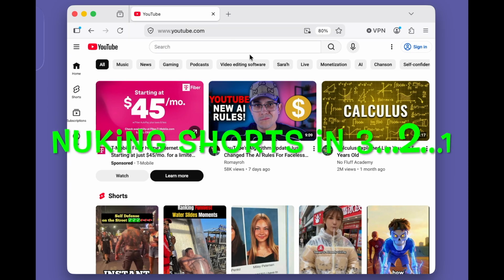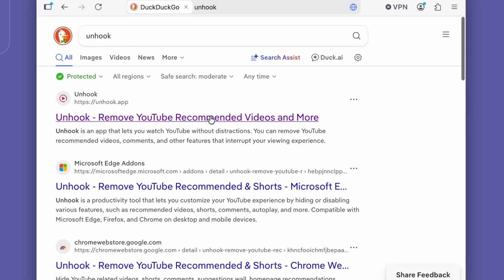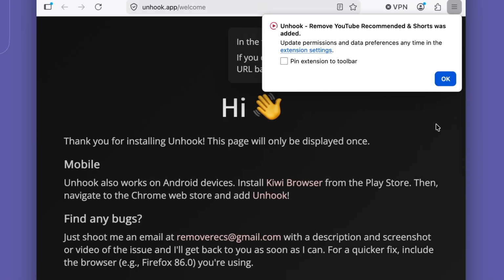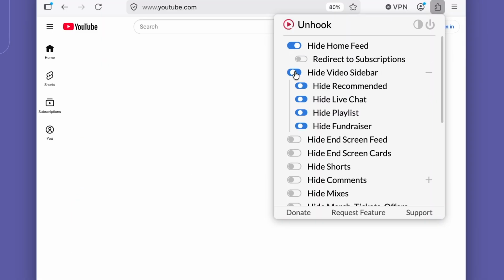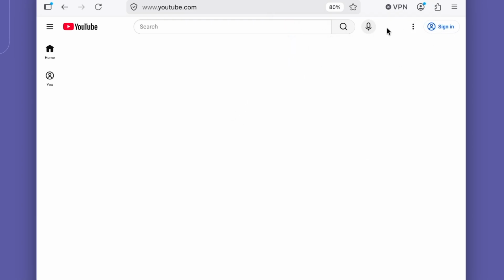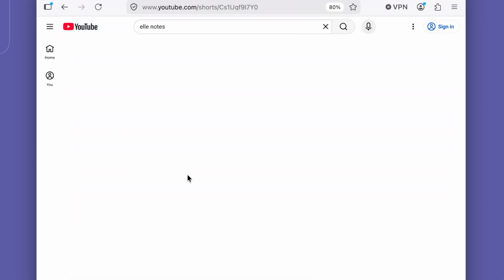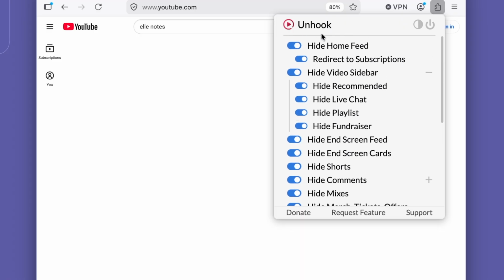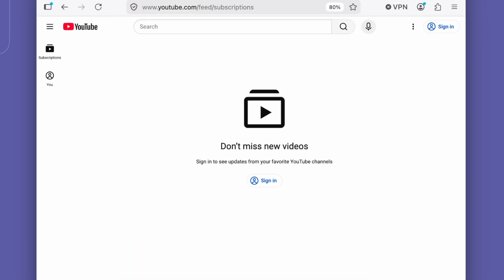How to Make YouTube Distraction Free: Hide Shorts, Remove Recommendations & Disable Ask AI (Web)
Note: This is a web-based solution. In this video i'm going to share a useful browser extension I found that lets you customize Youtube to do things like: hide Shorts, remove Recommendations, hide the Home Page, hide comments, hide the Explore. This can help you reduce unnecessary distractions and improve your productivity and focus while still having access to Youtube.

How to make your YouTube Distraction Free: Hide Shorts, Remove Recommendations, Customize Home Feed, turn off AutoPlay, Hide Comments & Disable AI Overview on YouTube

How to Hide/Disable/Remove/Block Distracting YouTube Shorts, Recommendations, AI, Homepage Feed, Explore, Trending, Ask Youtube AI, AI Chat,  Recommended, Side Bar, Comments, Autoplay. Get more of your time, productivity, and brain back!

Chapters:
0:00 intro
0:22 the extension
1:09 my fav configurations
3:15 other recs

~ Stuffing in some key words to help my video visibility ~